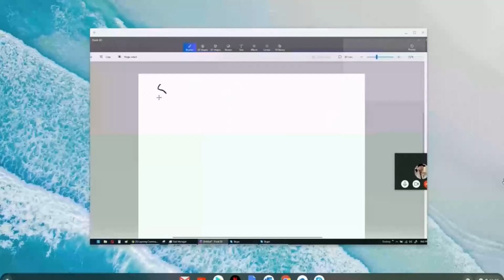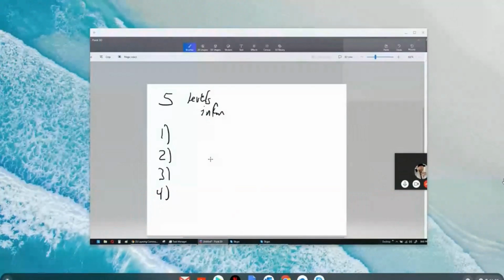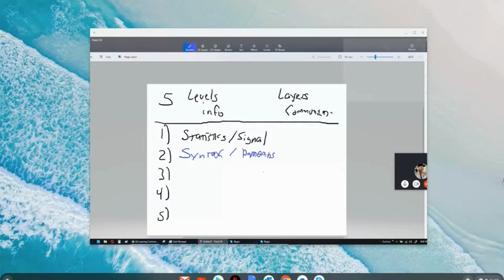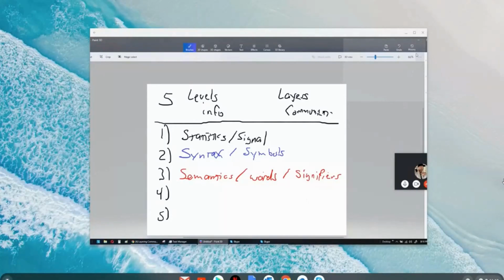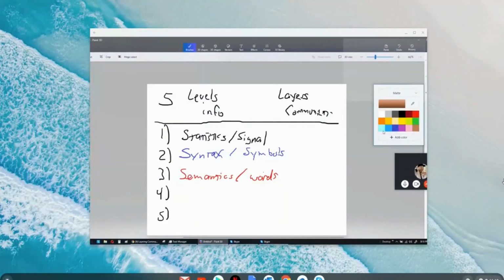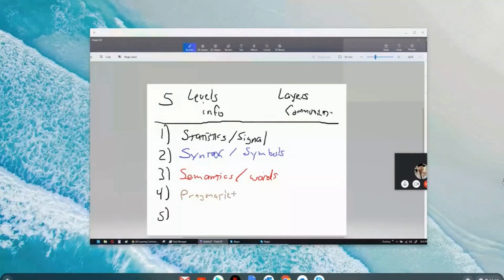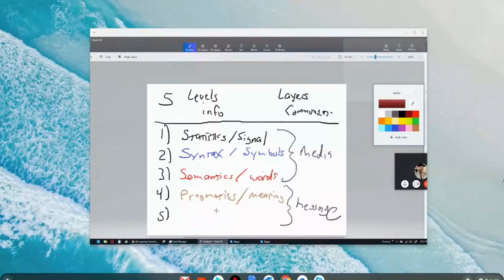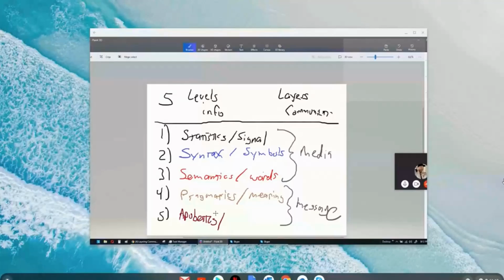Mack & Maq Yack - Communication Layers / Information Levels - pt1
This is part one of a four-part set.

In this part, David introduces a 5-part schema for discussing how discussions work, then we will explore jokes, philosophical mistakes and common argumentative tactics using that new vocabulary in later parts.

This was originally a live broadcast in our facebook political group, feel free to join us and pick your own topcis: